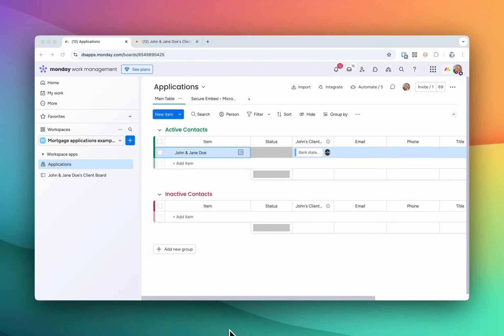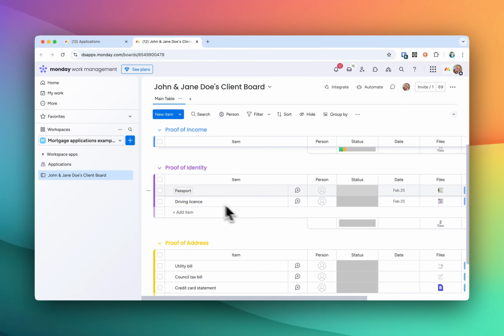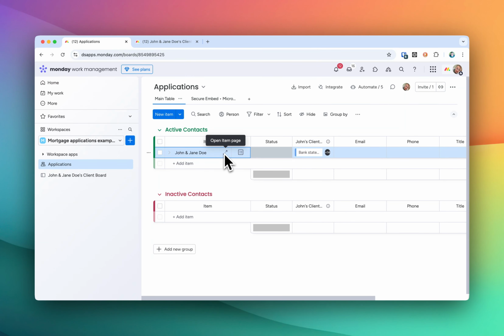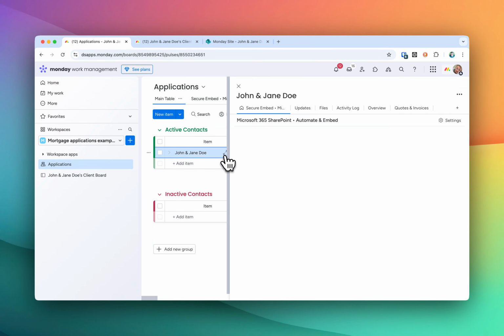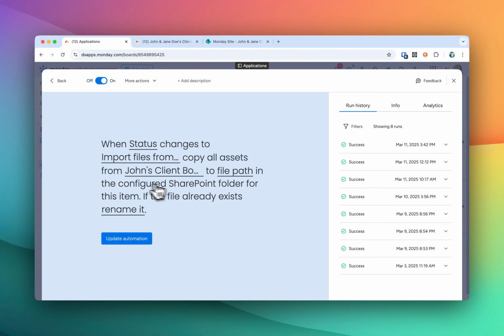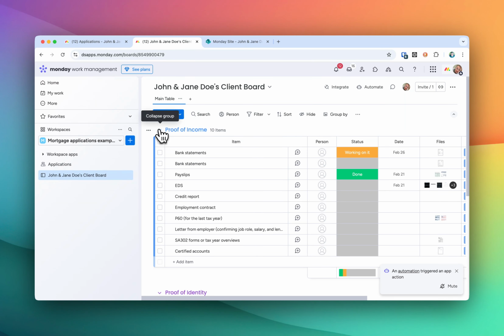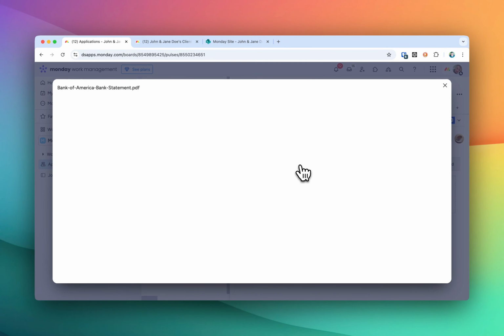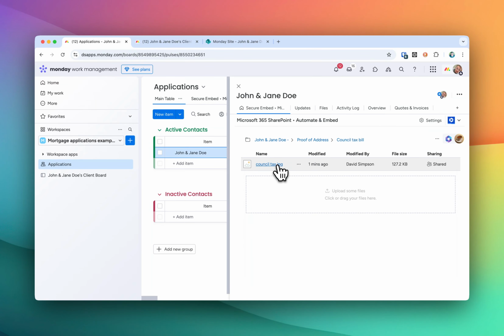Microsoft 365 & monday.com–Automation to import files in monday.com from linked items to SharePoint